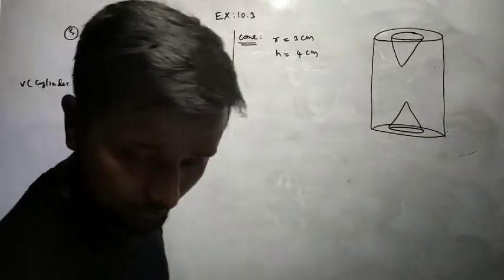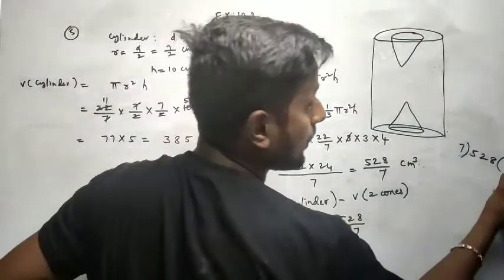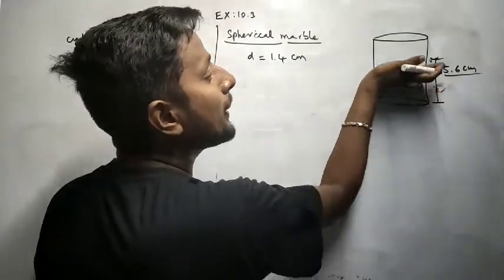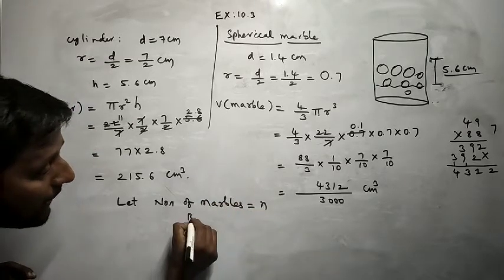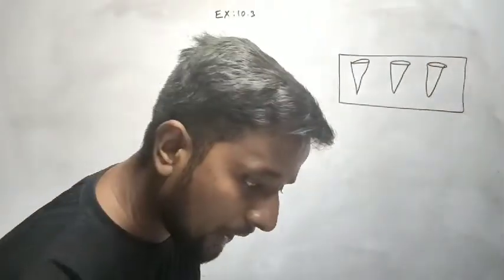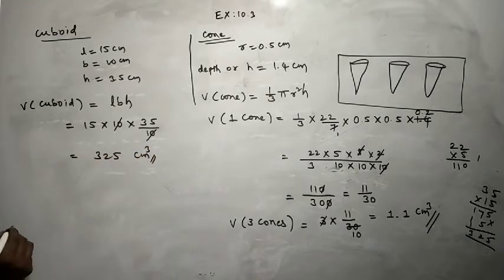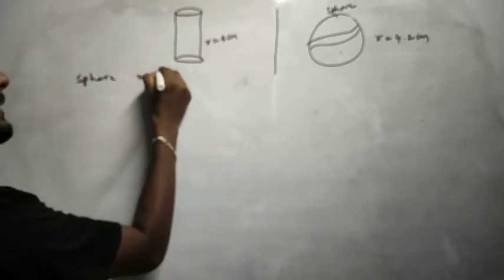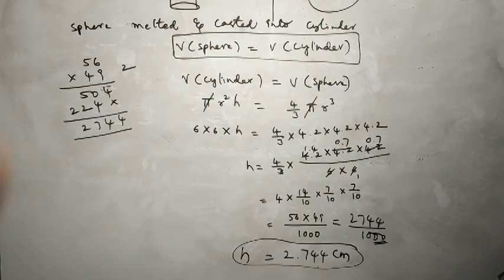Ex:10.3 Prob 5 to Ex:1.4 Prob 1